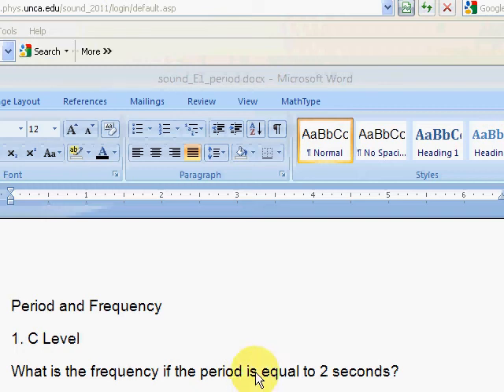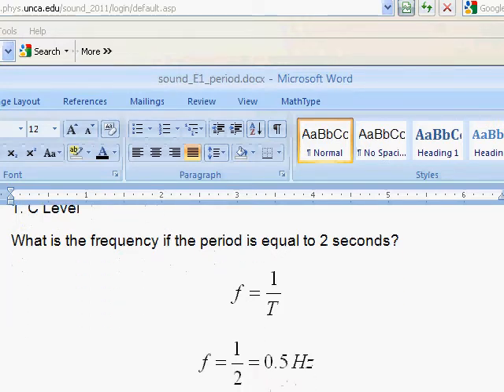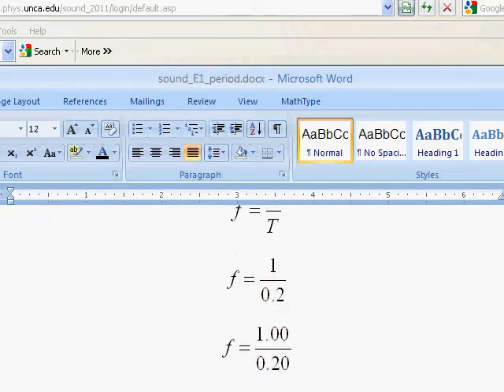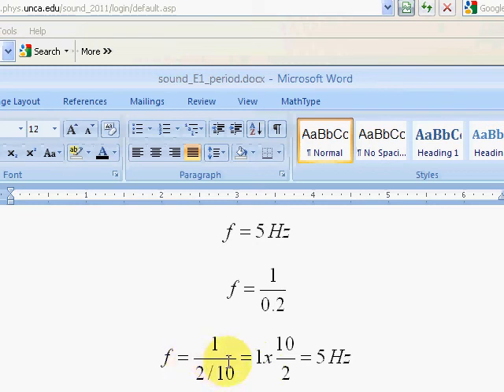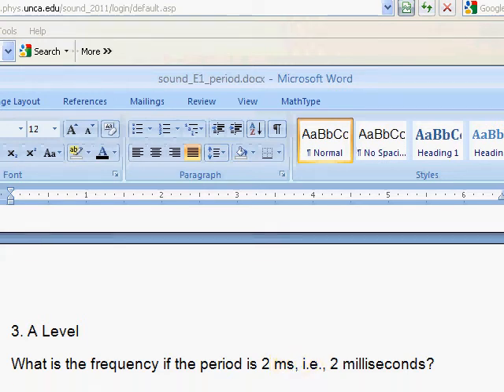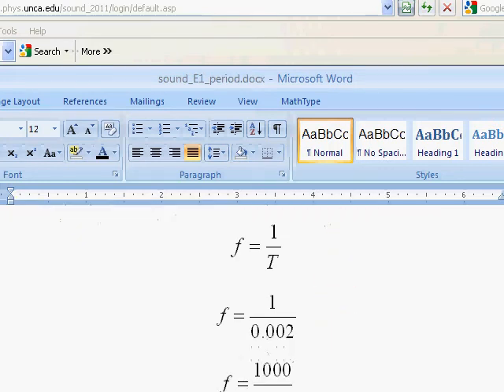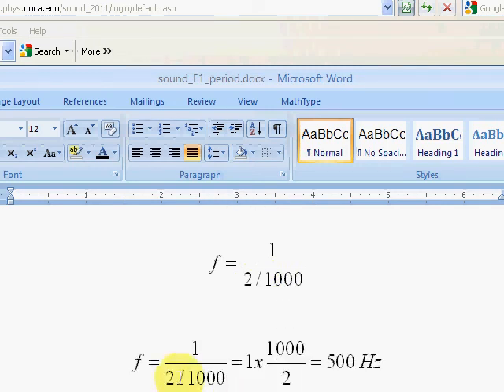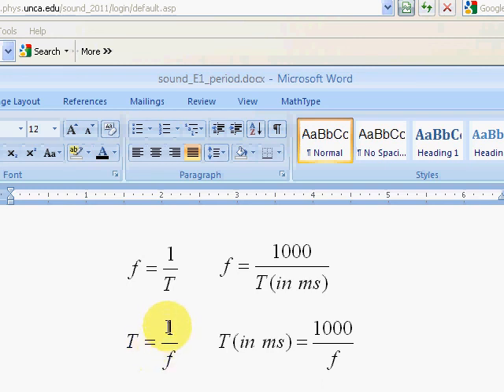Frequency and Period